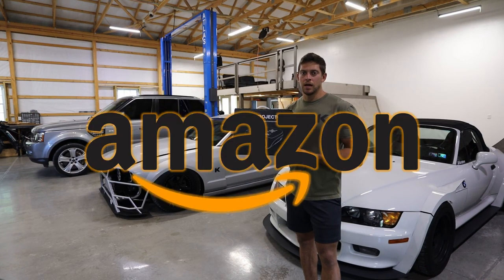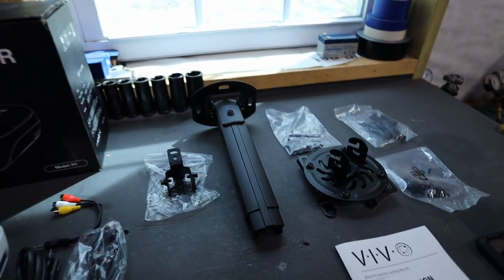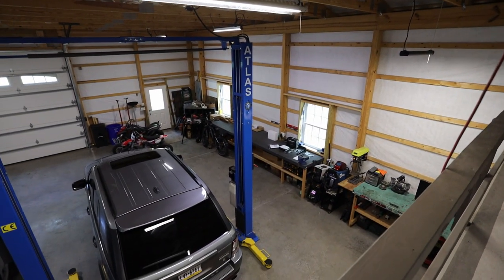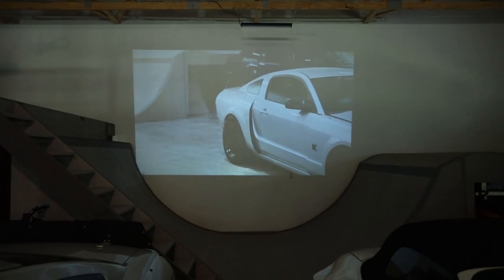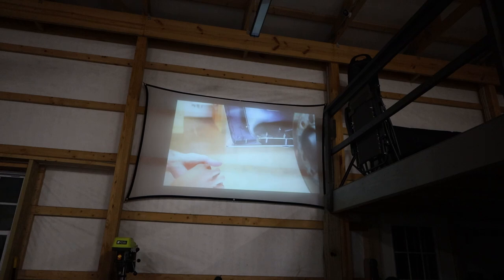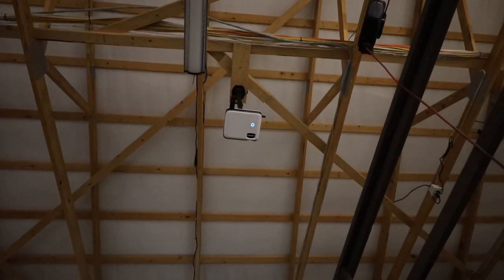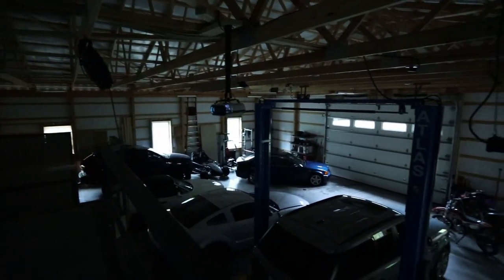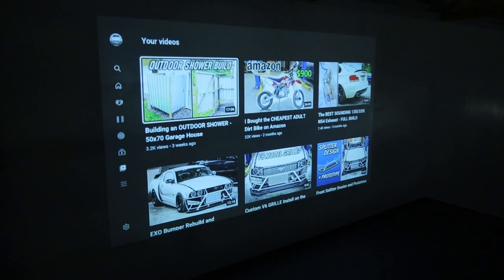Installing a 200" PROJECTOR in my Garage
Today I install a 200" 1080P projector from amazon in my garage!